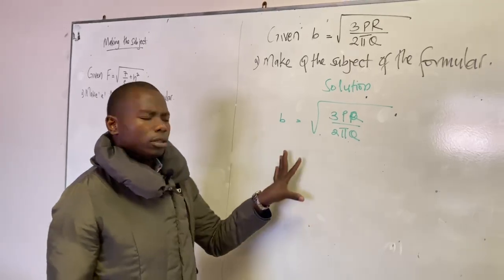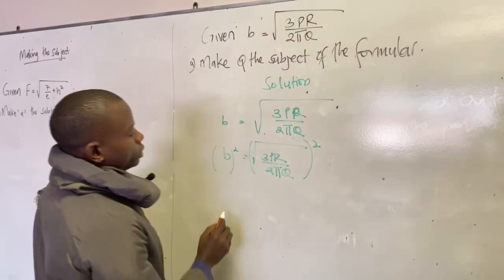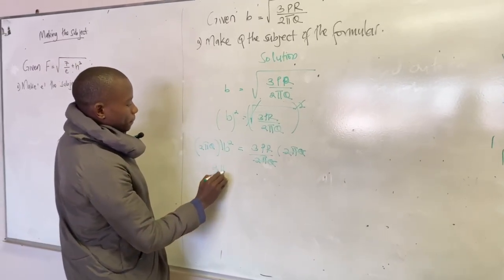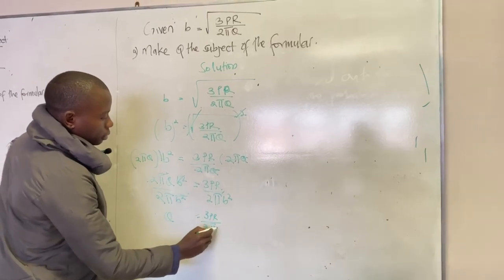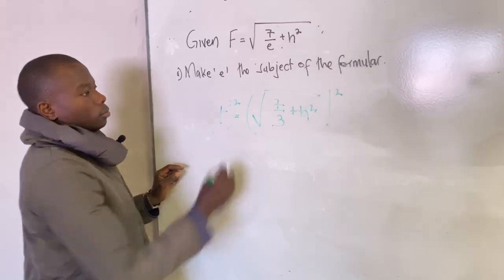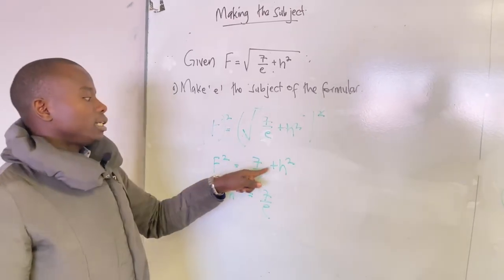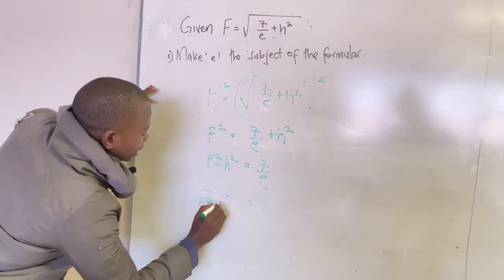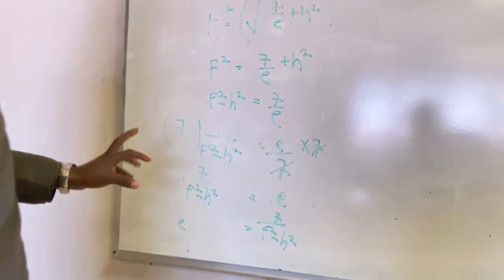TO MAKE THE VARIABLE AS A SUBJECT OF THE FORMULA